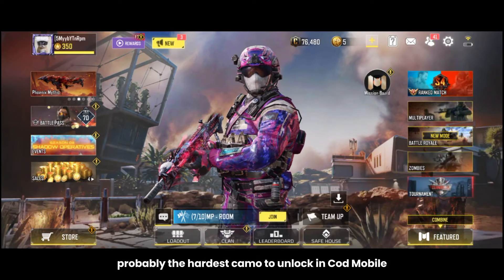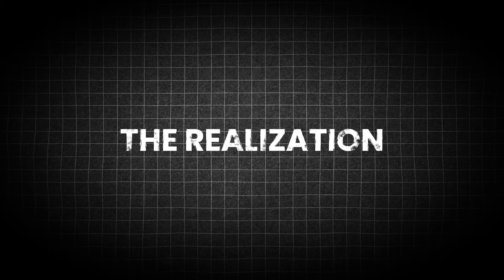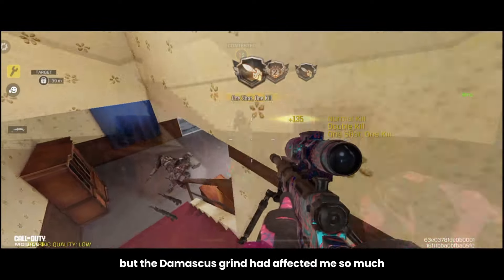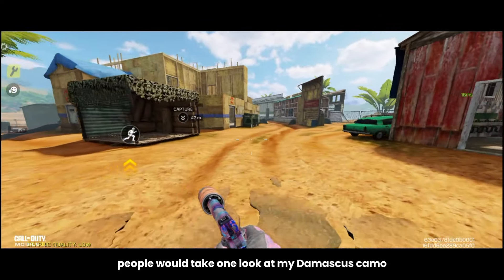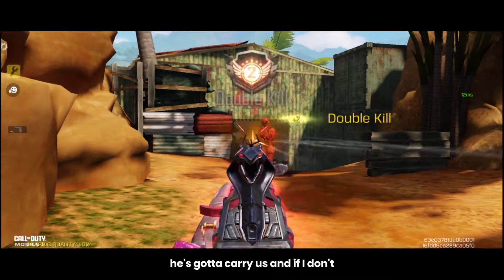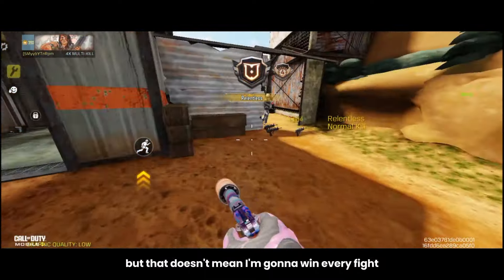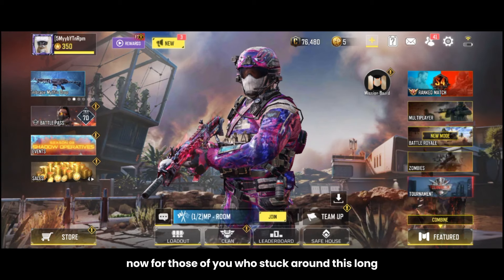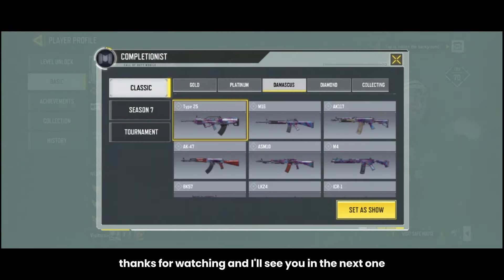WHY You Should Not Grind The DAMASCUS Camo in COD Mobile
Unlocking Damascus camo felt like reaching the top—until the grind took its toll. In this video, I share my journey, the pressure from other players, and the hardest weapons to unlock. Was it really worth it?